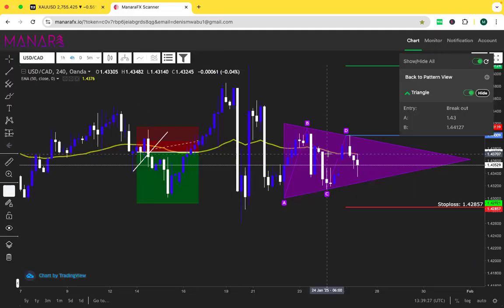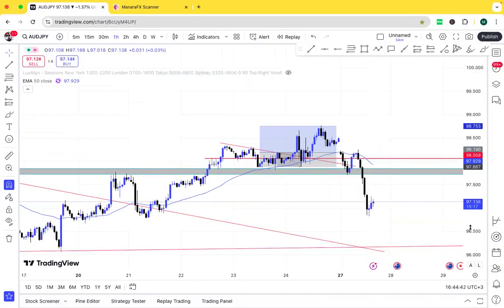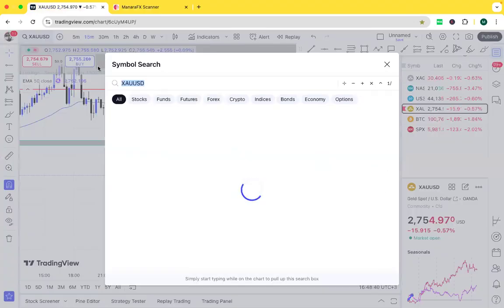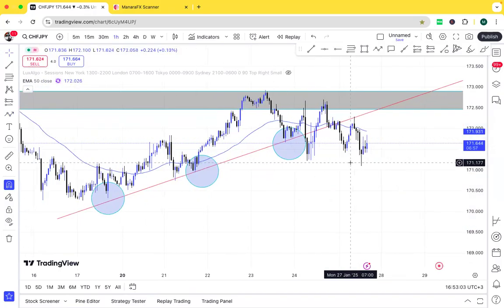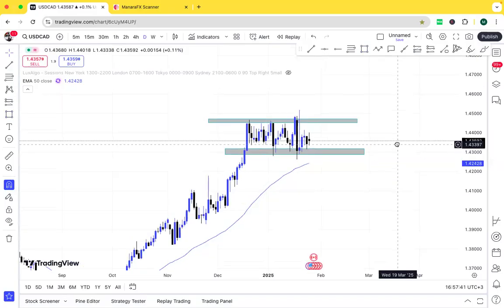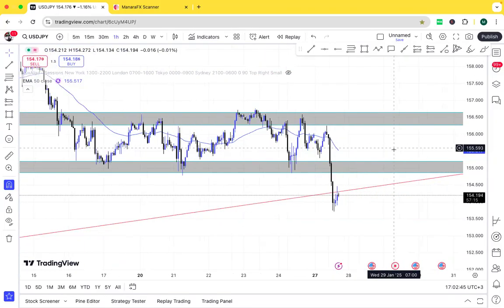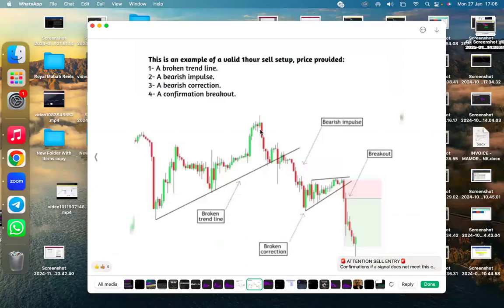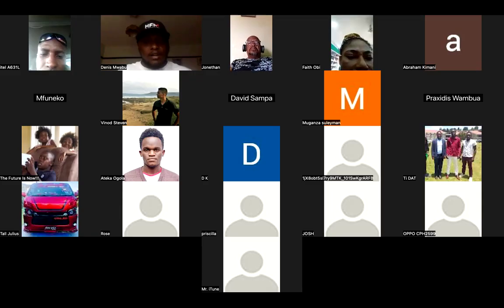MANARA AI lIVE TRADING SESSION XAUUSD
🌟 Welcome to Our Live Trading Session with Manara AI | XAUUSD Focus 🌟

Join us for an action-packed live trading session during the New York session, featuring Manara AI, the ultimate trading assistant for forex and gold (XAUUSD). Watch in real time as we analyze market trends, execute trades, and break down winning strategies tailored for traders of all levels!

🔑 What You’ll Learn in This Session:
✅ Live analysis of XAUUSD (Gold).
✅ How to use Manara AI to spot profitable setups.
✅ Proven strategies for the New York session in forex trading.
✅ Risk management tips to maximize profits and minimize losses.

✨ Why Trade With Manara AI?
Manara AI empowers traders with cutting-edge tools, real-time alerts, and precise market insights to boost your trading success. Whether you're a beginner or a seasoned pro, Manara AI provides the edge you need in the highly competitive forex markets.

Ask questions, share your insights, and interact with other traders in the live chat. Let's build a supportive trading community together!